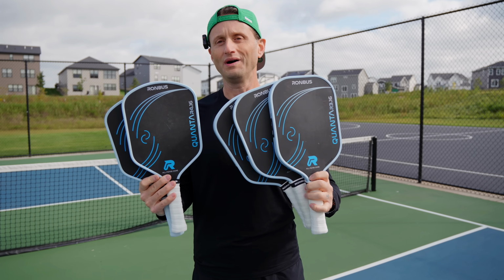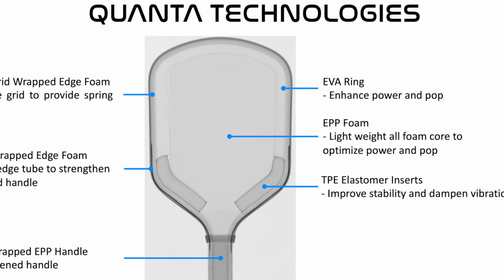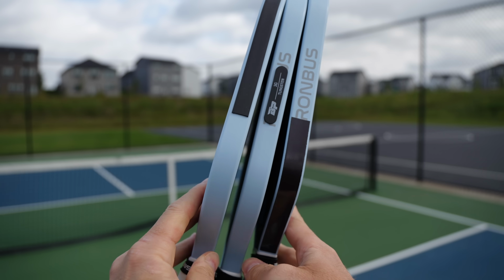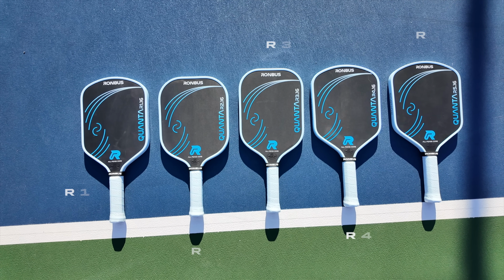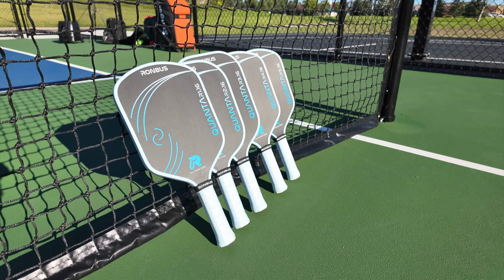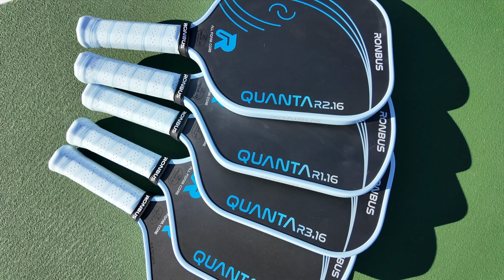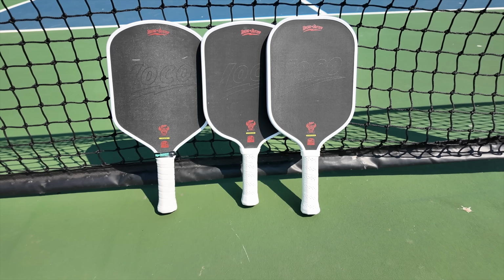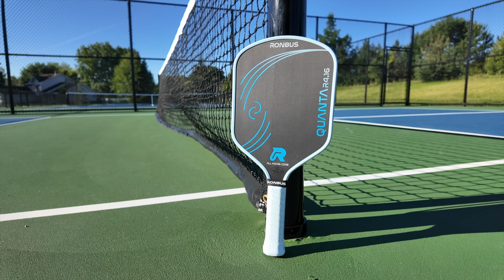Ronbus Quanta Review – $99 Paddle That Plays Like $300?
The Ronbus Quanta line promises premium foam-core performance at a budget price. In this review, I test all five shapes (R1–R5), break down the tech, specs, and playtest results, and explain how they compare to paddles like the Selkirk Boomstik, Bread & Butter Loco, and others.

0:00 Intro
1:50 Tech Breakdown
4:22 Specs & Measurements
7:52 Playtest Impressions
11:23 Shape Recommendations
12:40 Comparisons
13:58 Who It’s For
14:49 Price & Value
15:19 Conclusion & Outro

Stock, they’re light and quick through the air, and playable as-is. But with a little tungsten tape, they take on another gear—more stable, more powerful, and suddenly competing with paddles in the $200–$300 range.

If you’re curious whether a $99 paddle can really deliver high-end performance, this review has the numbers, comparisons, and my honest take.

Buying Quanta?
→ Ronbus $20 Code: MPB

💵 Save on paddles with code MPB
🎙️ Podcast on Apple, Spotify & more